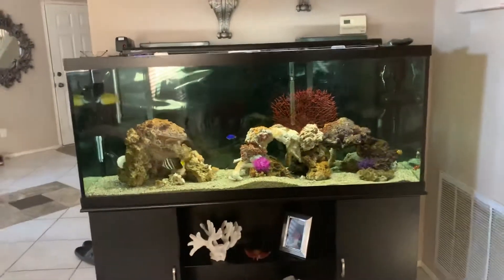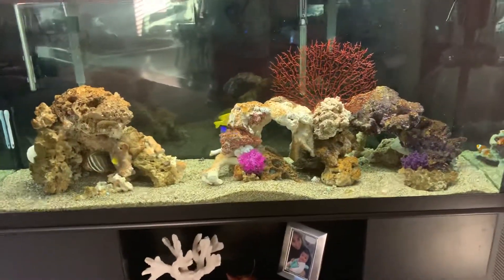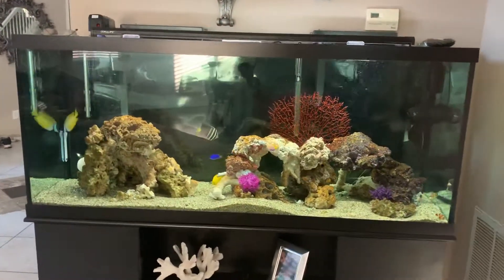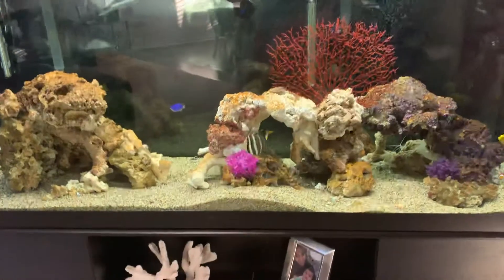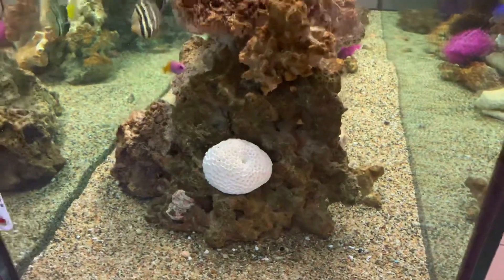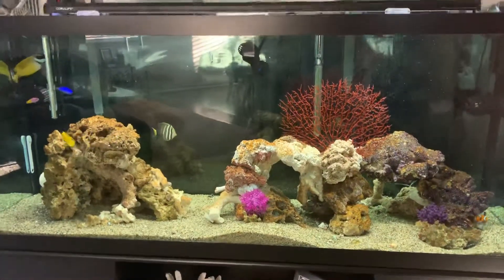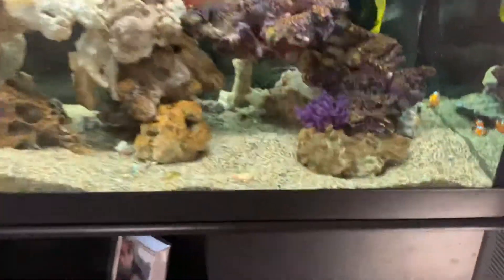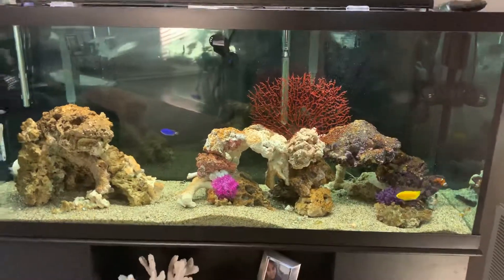120 gallon FOWLR Adding fake corals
FOWLR 120g adding fake corals